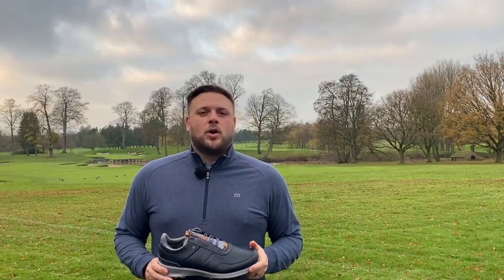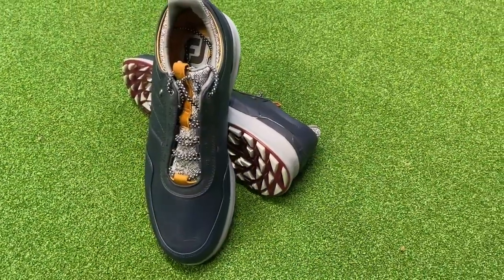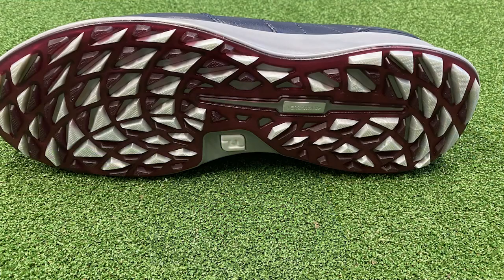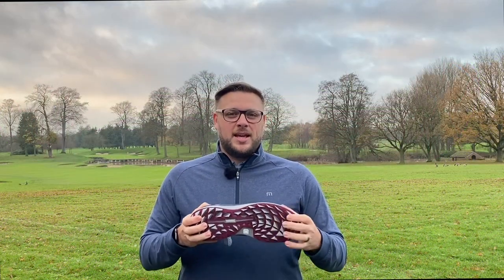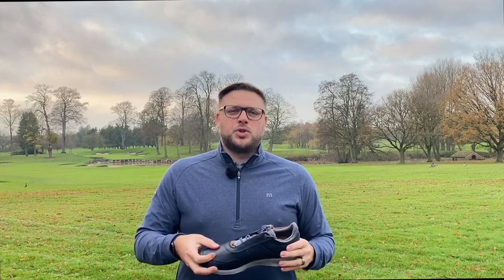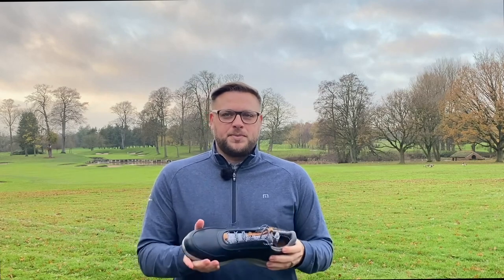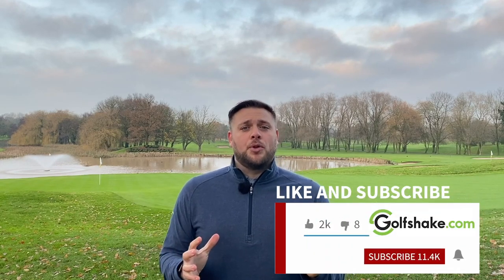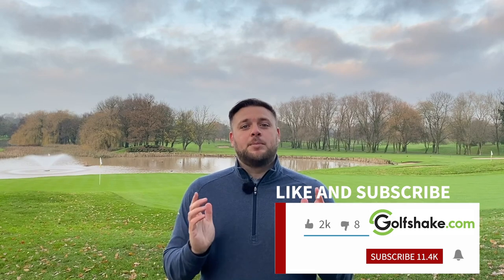FOOTJOY STRATOS GOLF SHOE REVIEW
Golfshake's Ryan Rastall tests out the new FJ Stratos golf shoe new to the market for 2021.   Available from December 2020 FootJoy the most iconic golf shoe brand in the market as launched the FJ Stratos providing a premium looking spikeless golf shoe which is optimised for stability, support and comfort.

The FootJoy Stratos features;  StratoFoam cushioning and a cork bedding for comfort and support as well as the VersaTrax sole for stability.  The golf shoe is designed and manufactured to a high quality producing a premium look and feel golf shoe.

Find out what Ryan Rastall, Head Professional at Howley Hall Golf Club, thought in our latest video where he tested the Stratos shoe out on the Brabazon course at the Belfry.